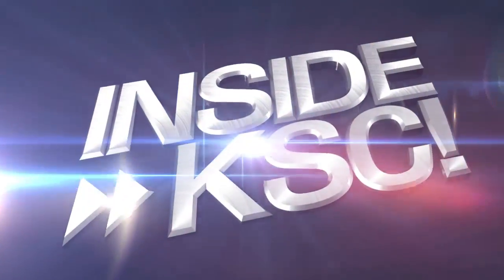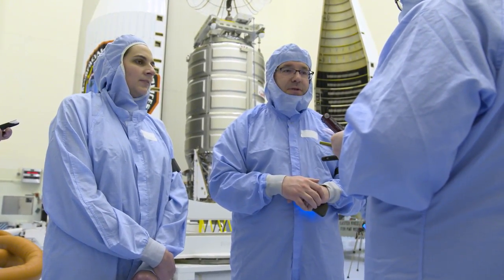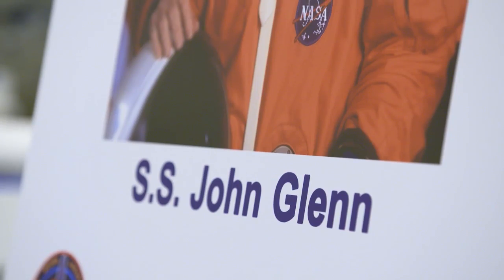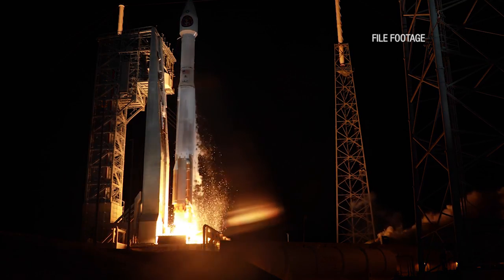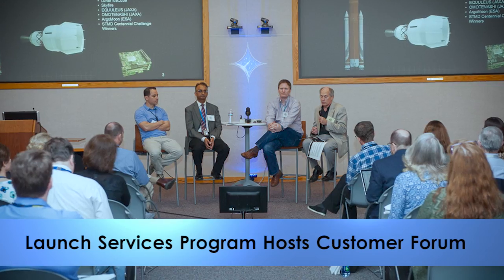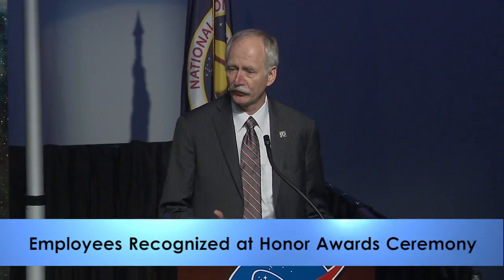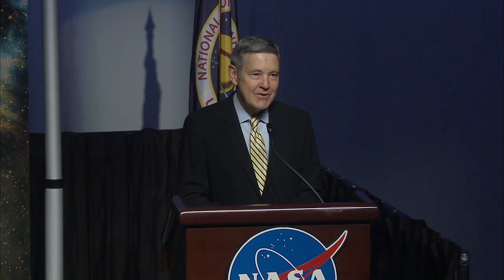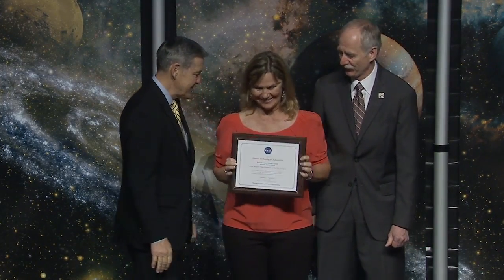Inside KSC! for March 10, 2017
Members of the news media recently were given an up-close view some of that work as the Cygnus spacecraft was undergoing final preparations in Kennedy's Payload Hazardous Servicing Facility. Leaders of the Kennedy Space Center's Launch Services Program recently hosted a customer forum. NASA's Associate Administrator for Human Exploration and Operations Bill Gerstenmaier joined Center Director Bob Cabana in recognizing the outstanding achievements of government and contractor employees during an Honor Awards ceremony.